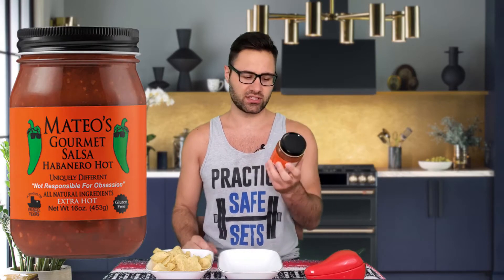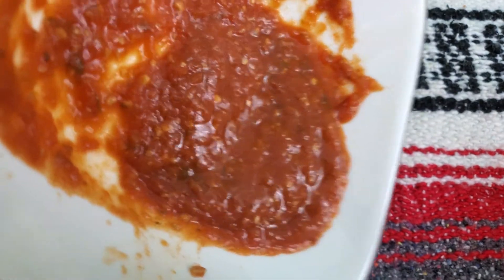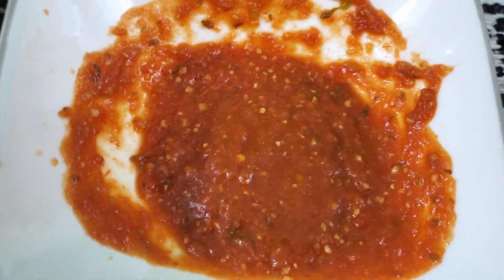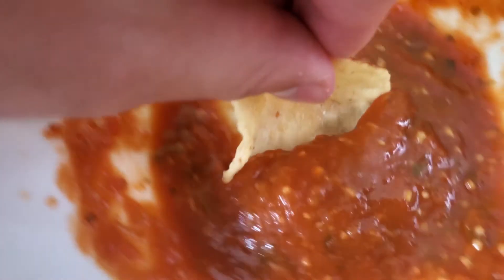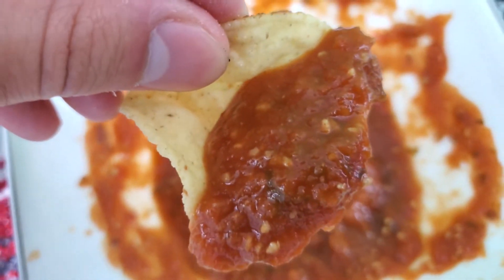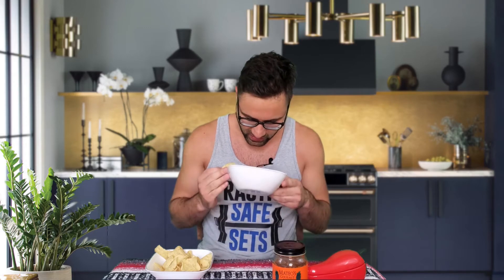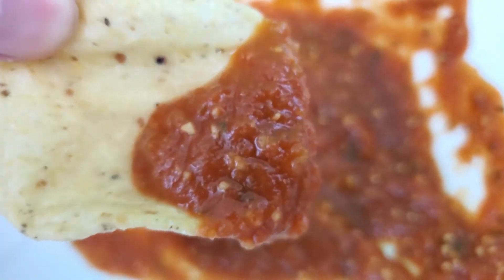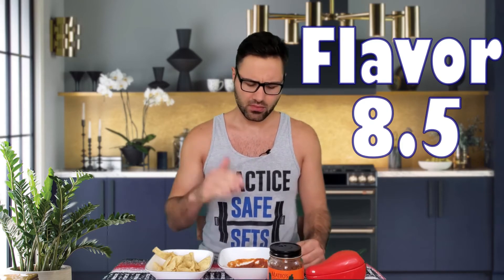Mateo's Habanero Hot Salsa Review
What's up Salsa Bro Sqaud, today I review Mateo's Gourmet Salsa Habanero Hot! Made with all natural ingredients.